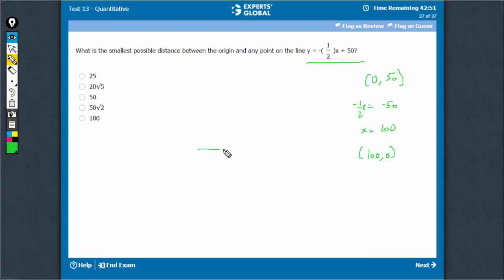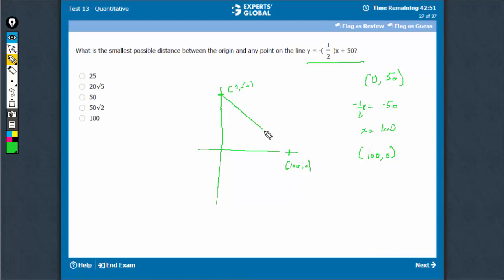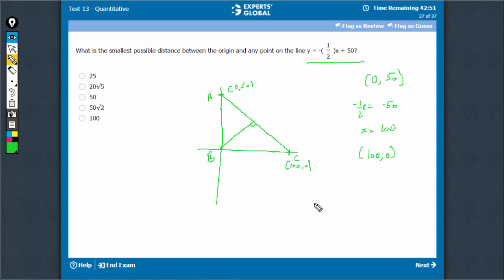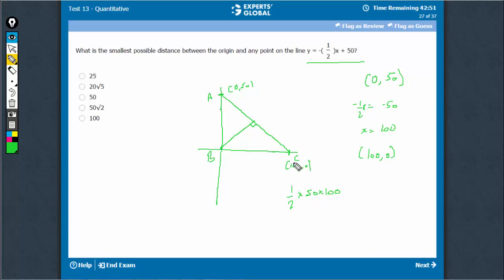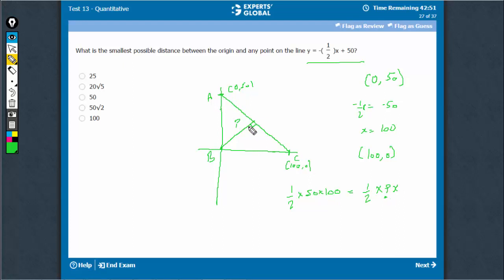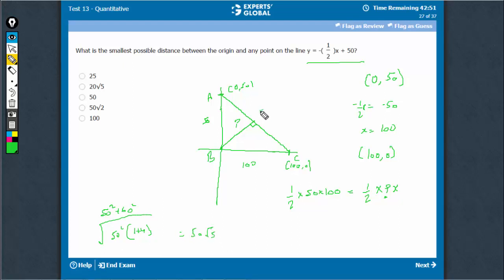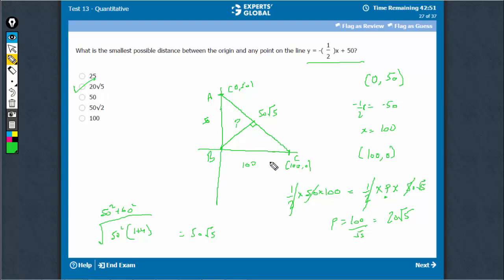What is the smallest possible distance between the origin and any point on the line y =...